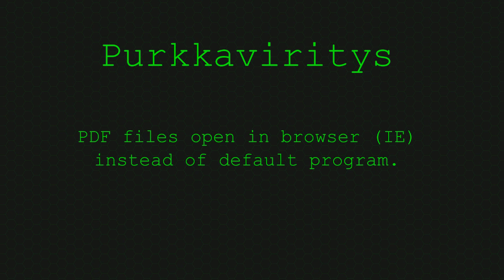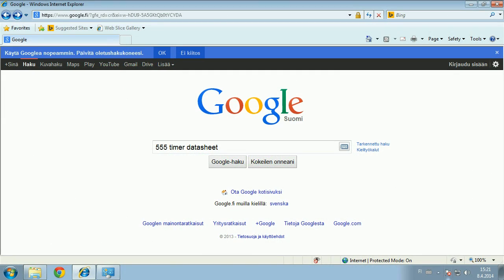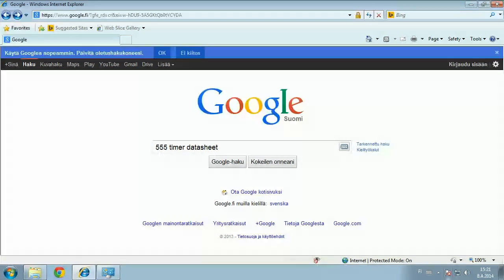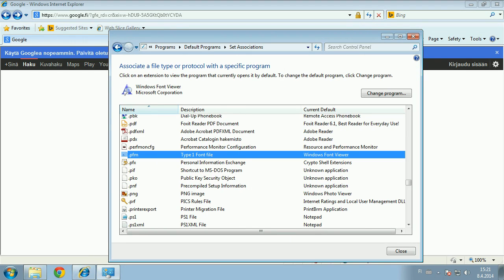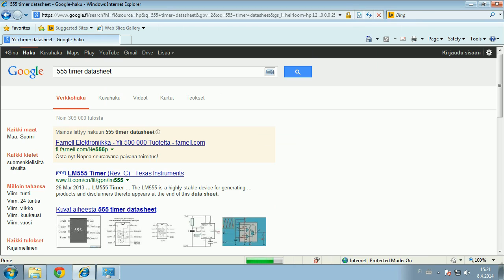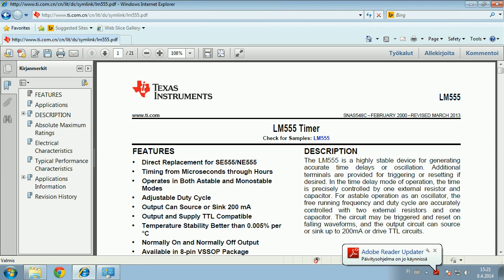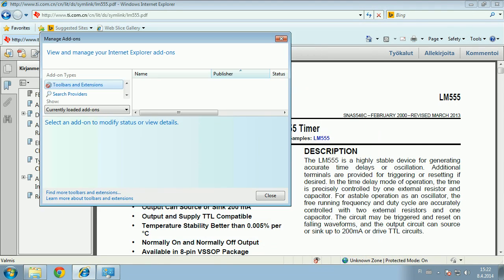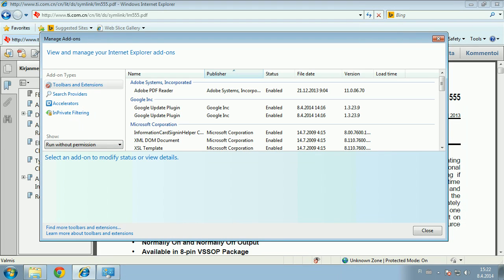PDF files open in browser instead (IE) of default program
So if you are experiencing that your pdf files are opening in the browser instead of the specific reader you have set, this is how to get it in line atleast in the case of internet explorer and I think for other browsers its not much different.